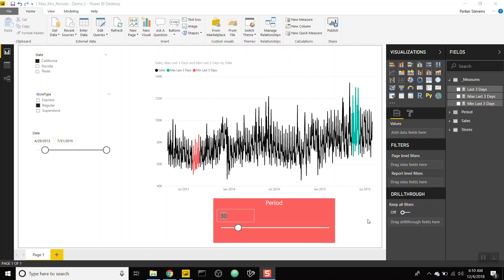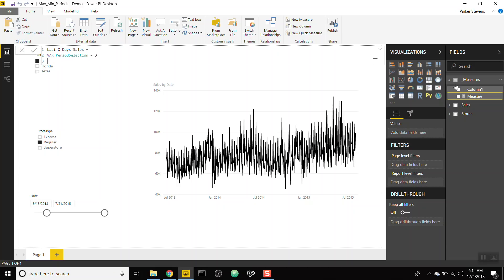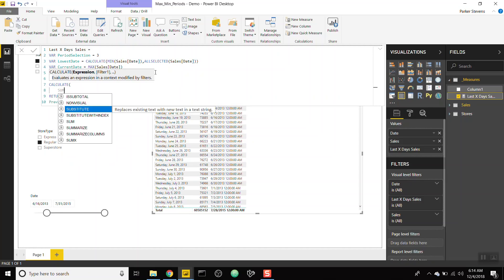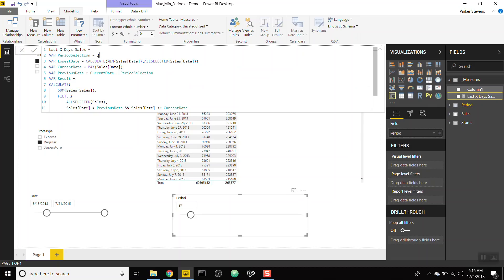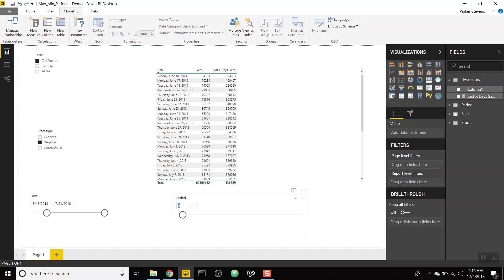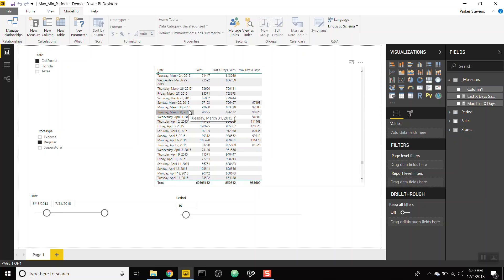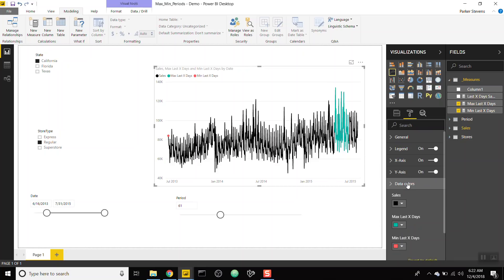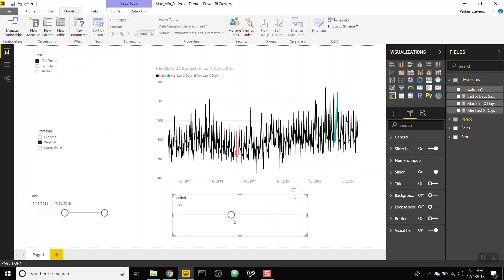DAX for Power BI - Identifying Best and Worst Periods in Your Data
What's up guys! Parker here. In this video I will be demonstrating how highlight the highest and lowest sales period in your data dynamically! This is an awesome trick that isn't too hard to set up. I hope you enjoy this Power BI Tutorial!